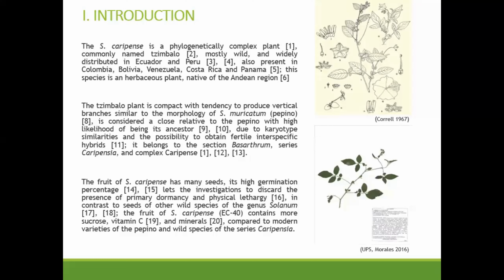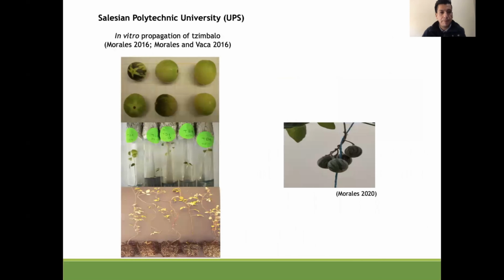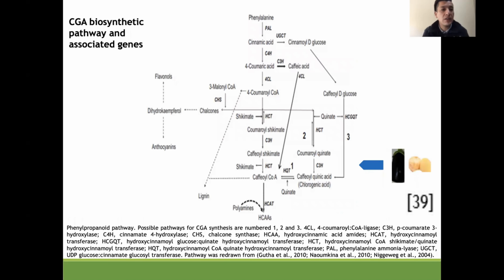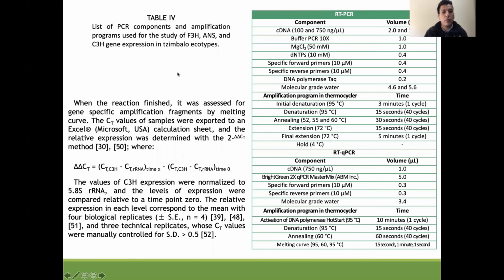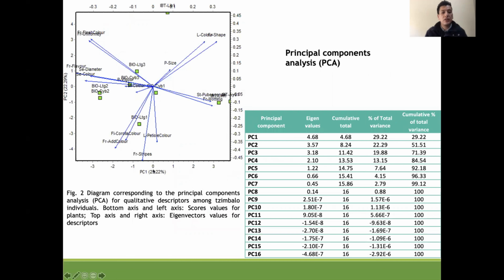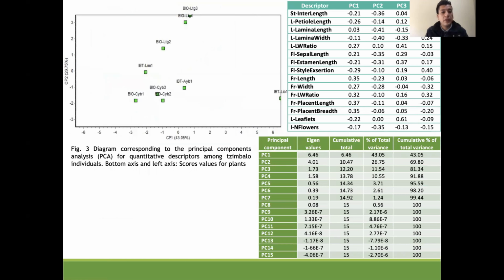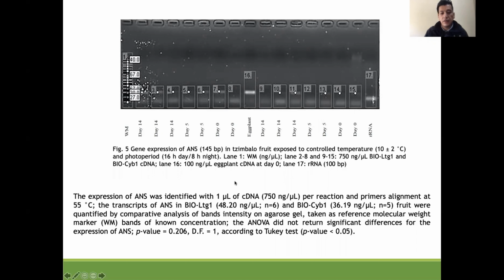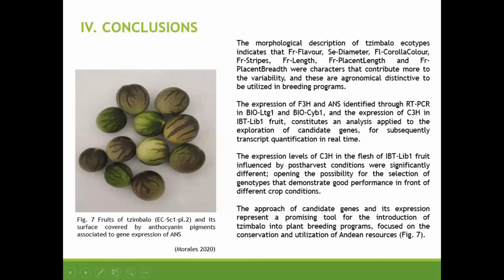Gene expression of flavanone 3-hydroxylase (F3H), anthocyanidin synthase (ANS)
Gene expression of flavanone 3-hydroxylase (F3H), anthocyanidin synthase (ANS), and p-coumaroyl ester 3-hydroxilase (C3H) in tzimbalo fruit